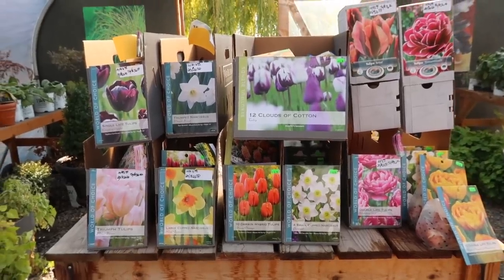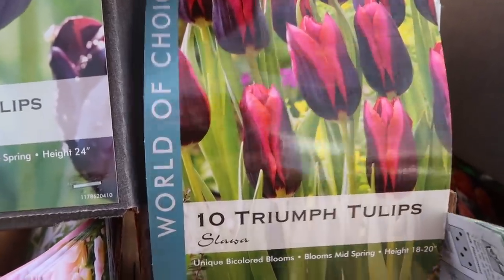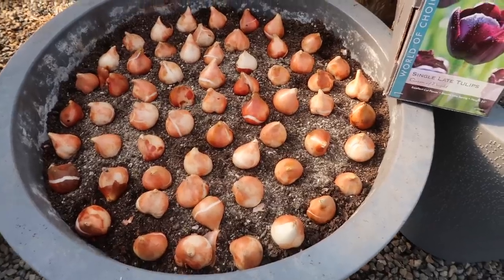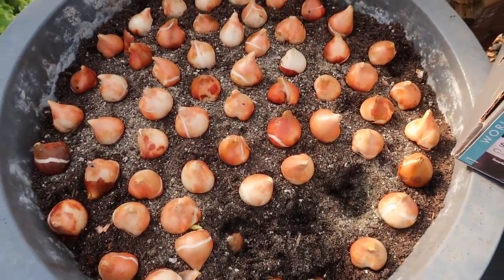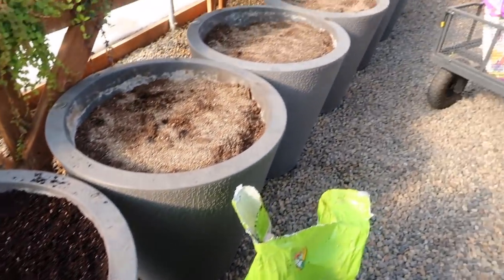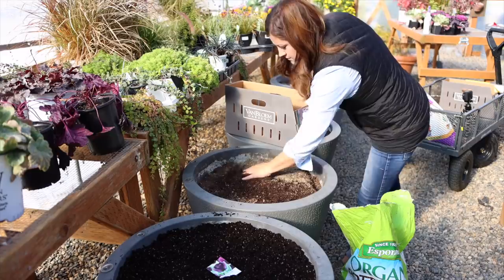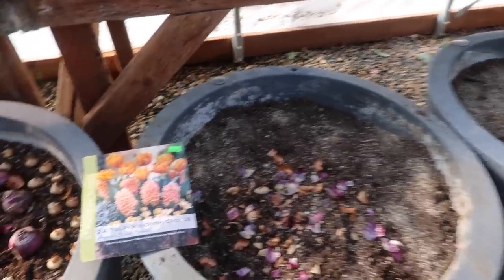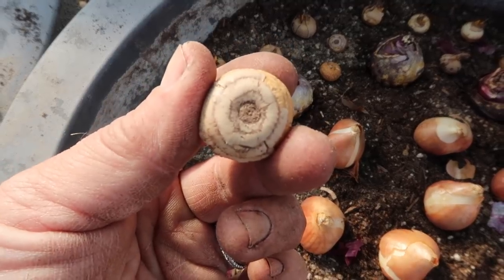Planting MORE Bulbs! 😆🙌🤷‍♀️// Garden Answer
🌿LINKS🌿
Espoma Potting Mix
Espoma Bulb Tone

🌿MAILING ADDRESS🌿
Garden Answer
580 S Oregon St